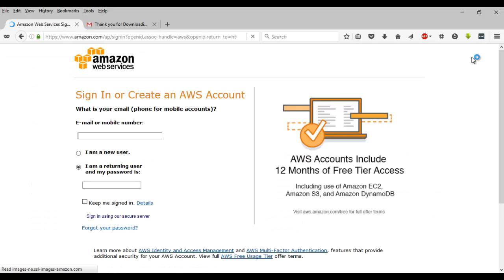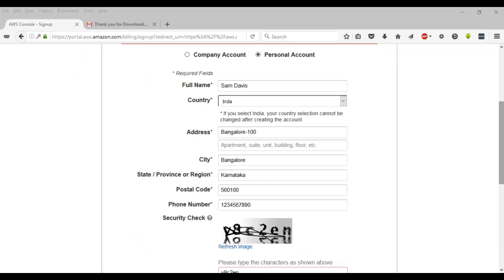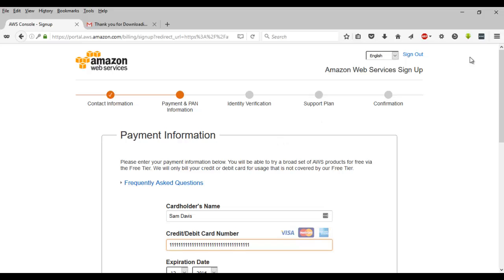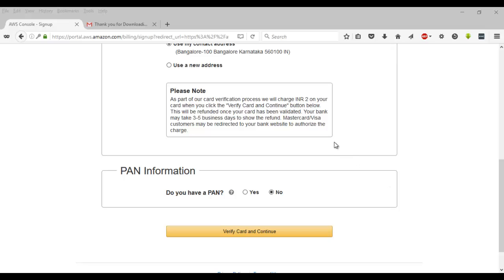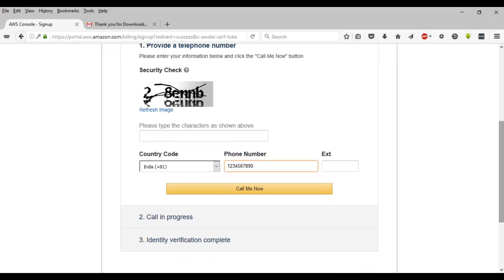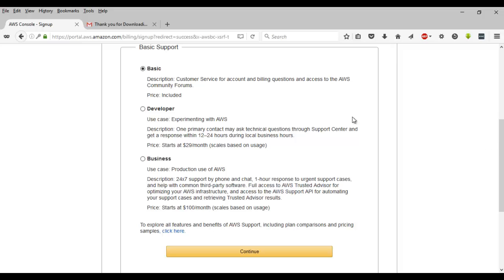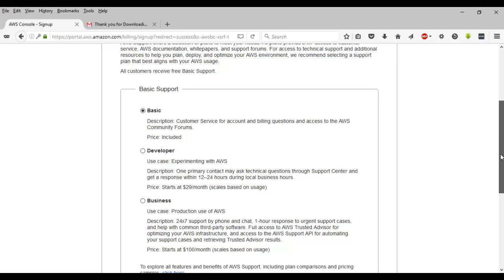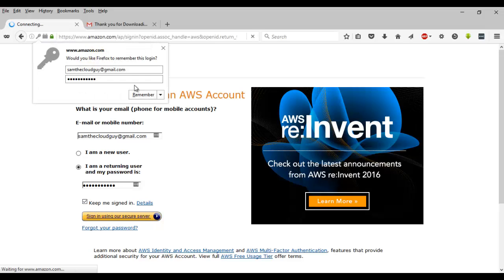AWS tutorial-Part22:Lab01 | AWS Account Creation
22nd video of AWS Solution Architect Associate Exam series by SaMtheCloudGuy.

Do It Yourself Lab Session on  AWS Account Creation.